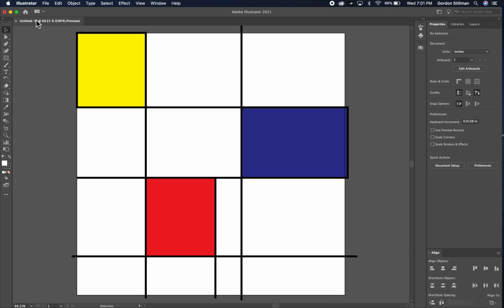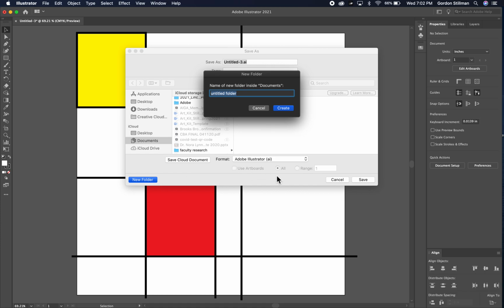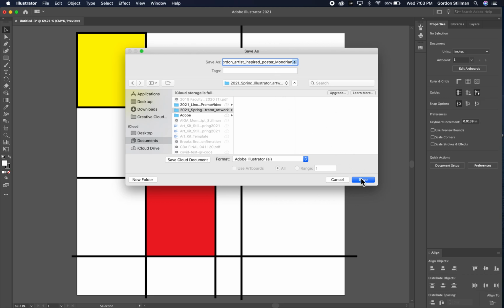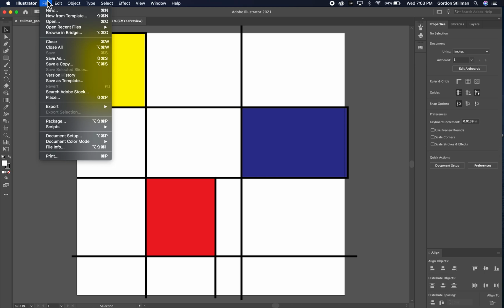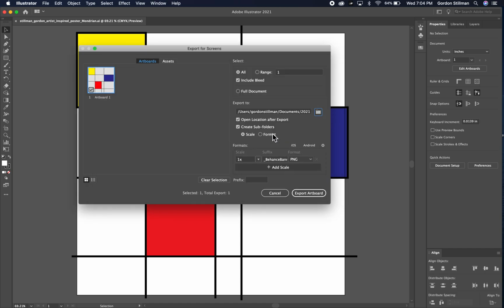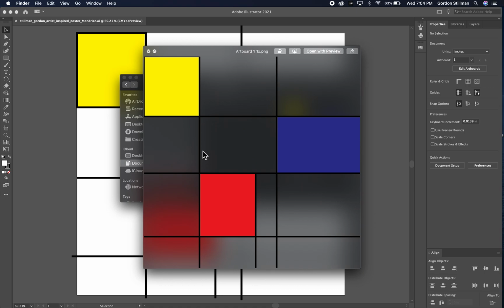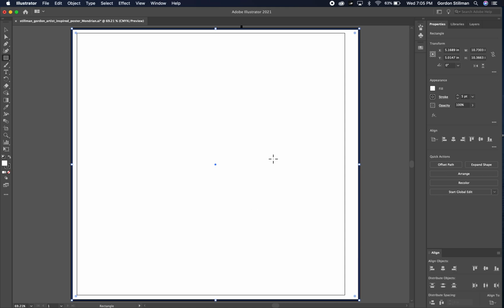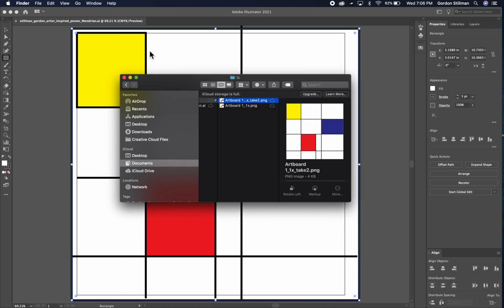how to save Illustrator files